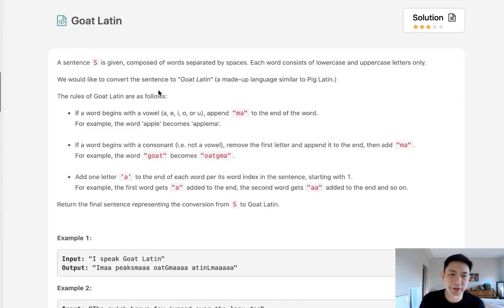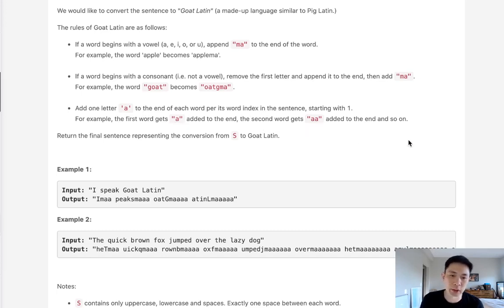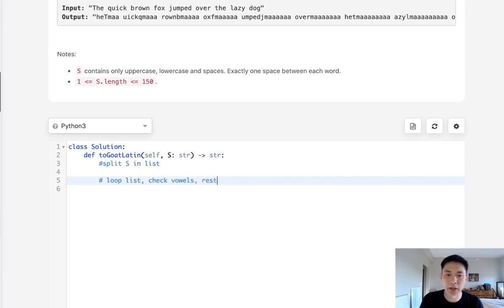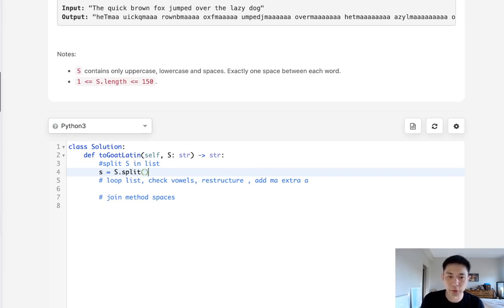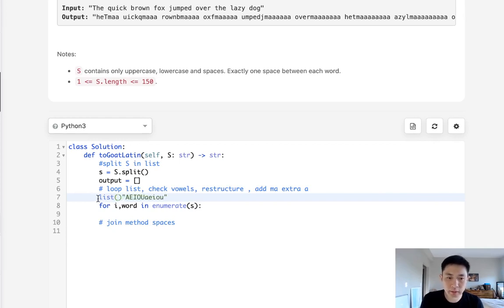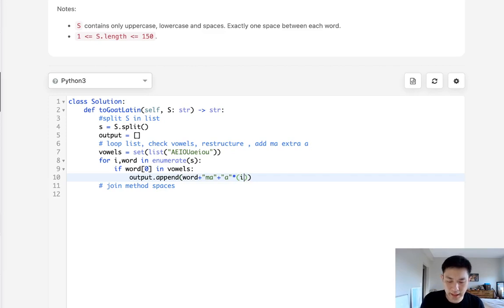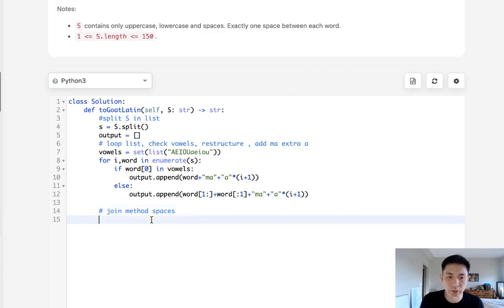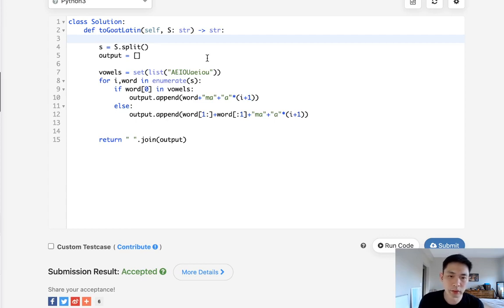Leetcode - Goat Latin (Python)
Leetcode - Goat Latin